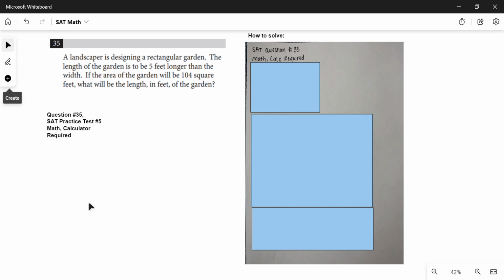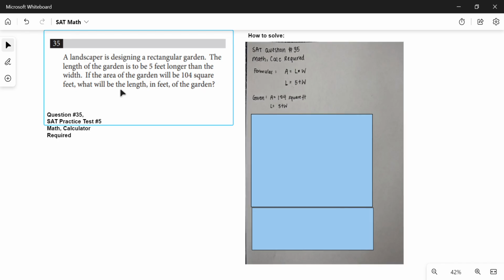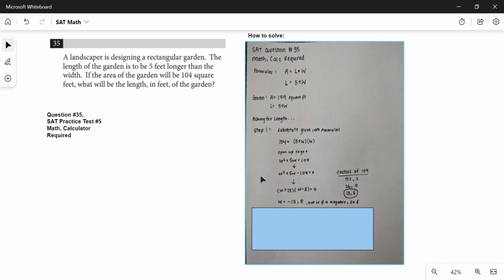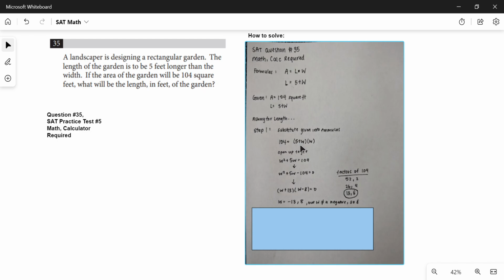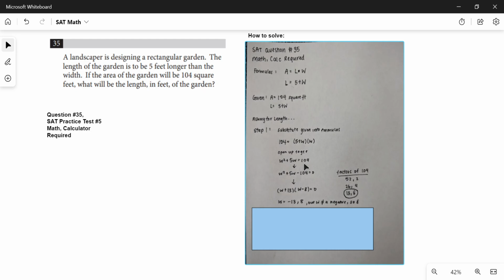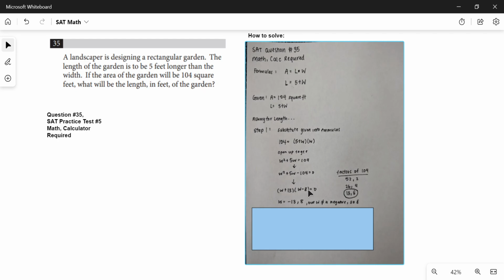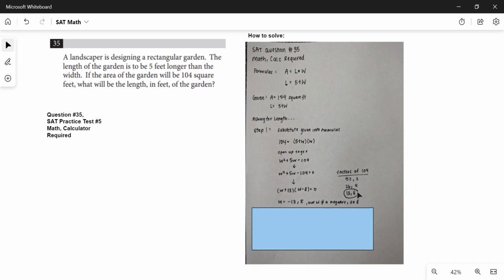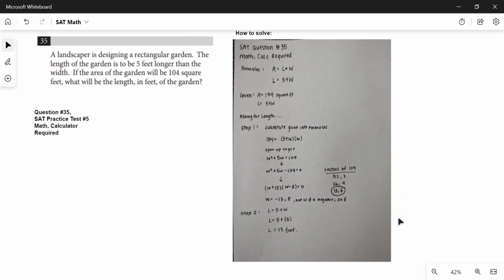SAT Practice Test 5 #35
SAT Q35, Calc Required, Practice Test #5